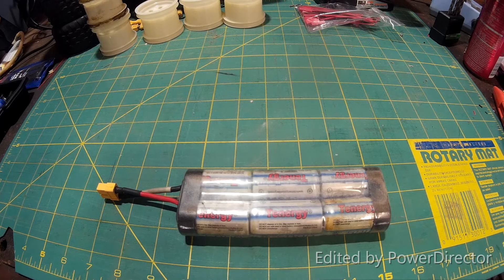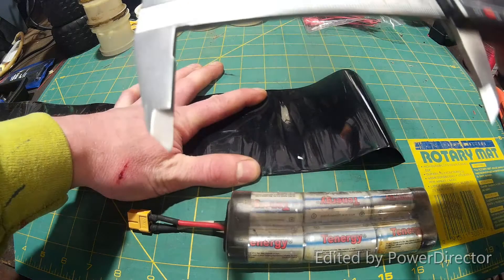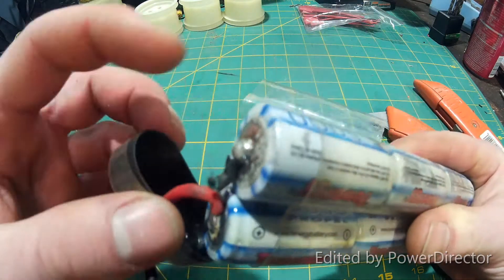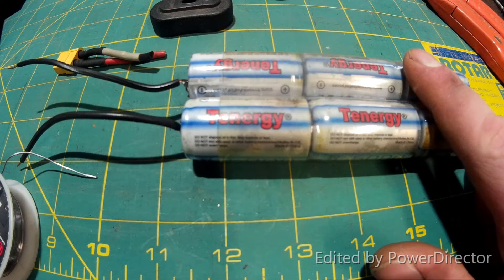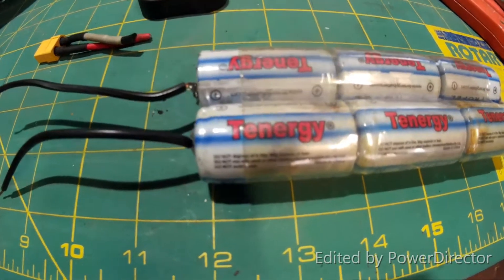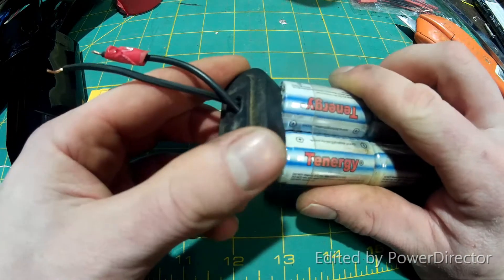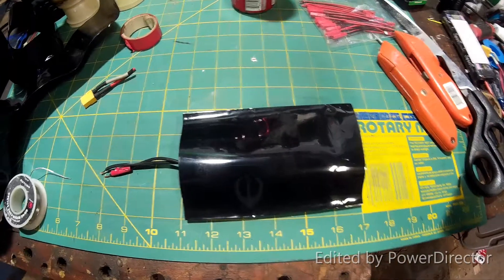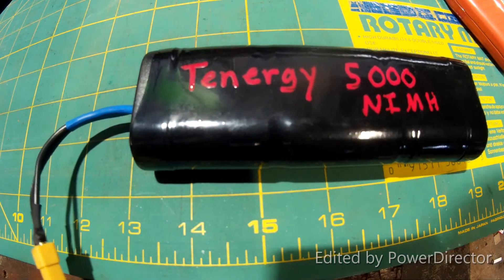R/C 8: How to re heat shrink a battery( lipo,nimh,nicad)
I show how to re wrap a battery with heat shrink, I used a nimh in this vid but it can be done with any type.